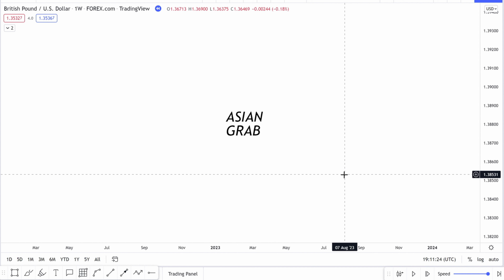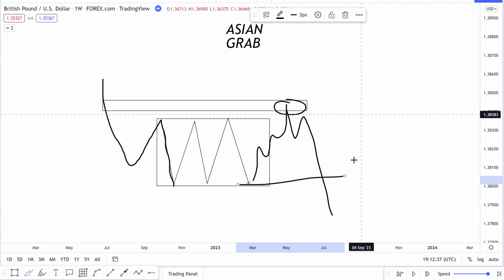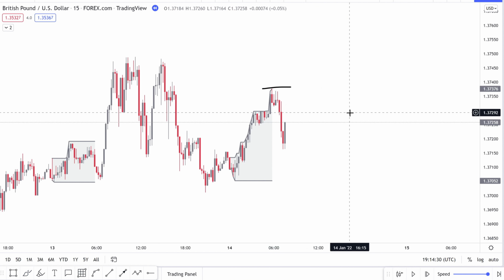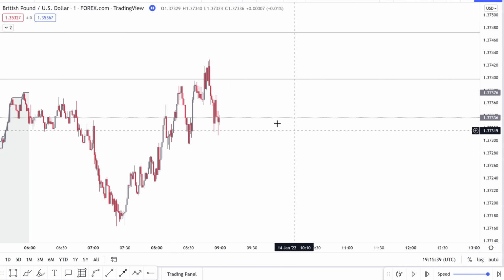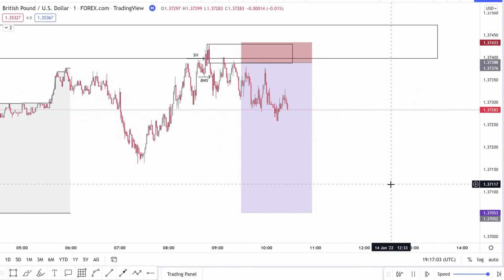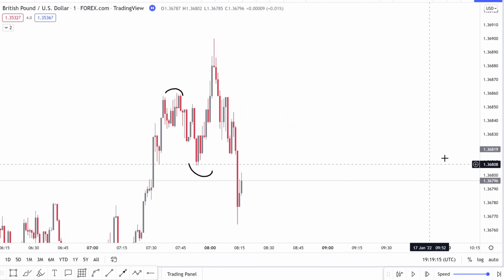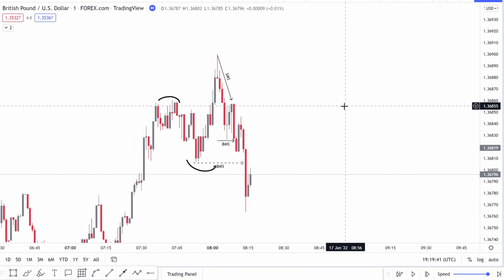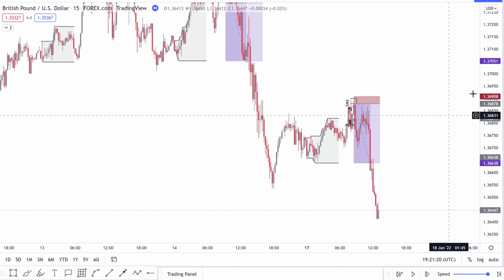Asian Grab Strategy | Simple Yet Powerful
How about a little simple strategy that you could add into your trading tool kit

Although extremely simple, this is a very powerful strategy!

Make sure you test it as always and see if it's in line with your individual personality!

Remember, if you add into this a bit of market structure and understanding of the overall momentum/order flow, then it becomes super powerful ;)